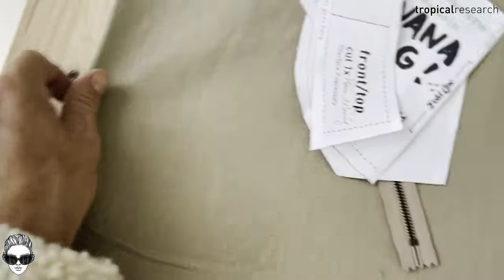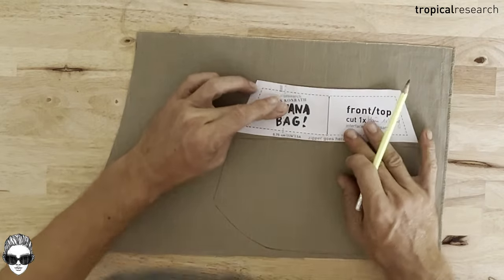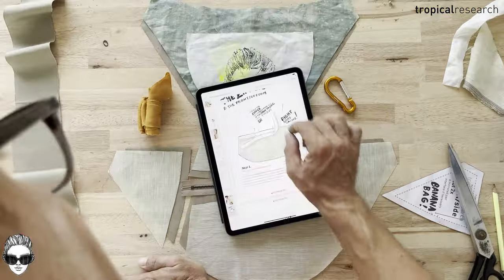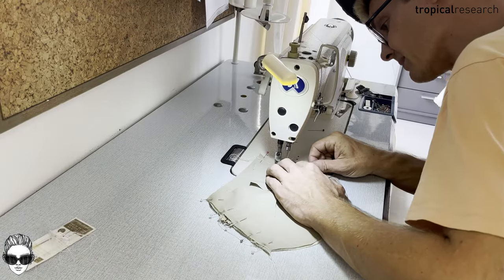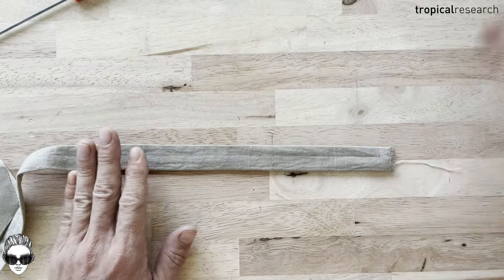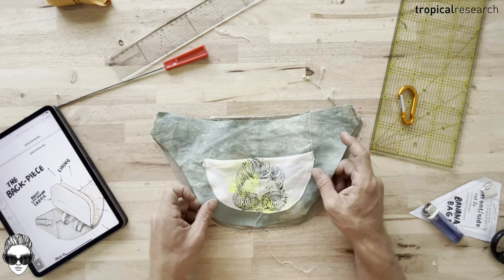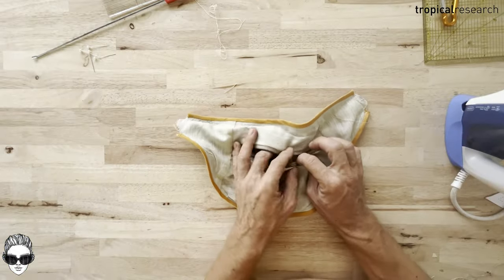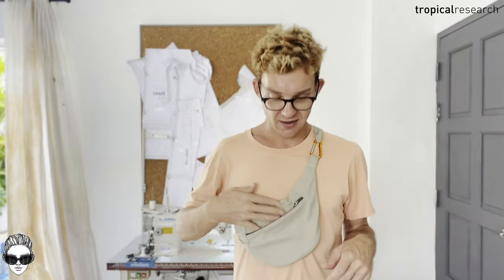make your own **BANANA BAG** easy step by step - beginner sewing project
!! let's make BANANA BAGS with my tropicalresearch sewing pattern!
this is my everyday favourite fanny pack, bumbag pattern and I don't go anywhere without one of my memade Banana Bags. This version from the video has just a fun carabiner hook instead of a buckle for a outdoorsy, casual look.
The pattern comes with a detailed step by step tutorial, that has lots of detailed illustrations, to make sewing your own banana bag a breeze!